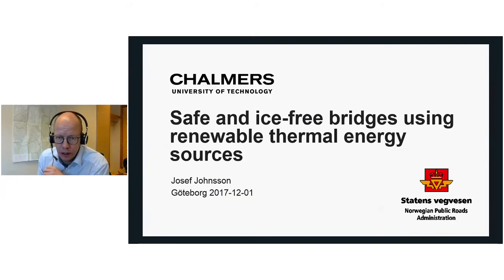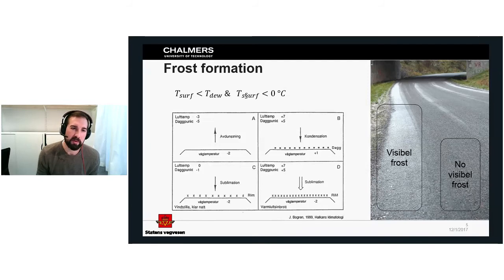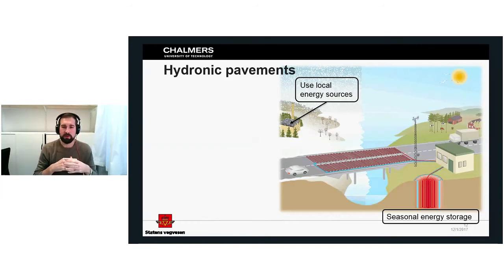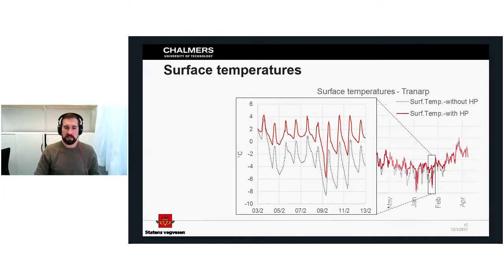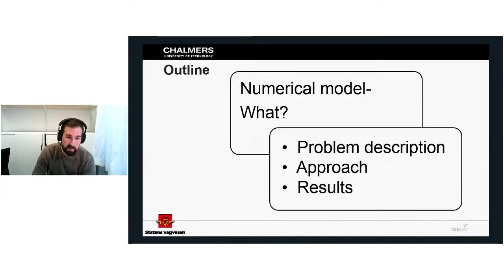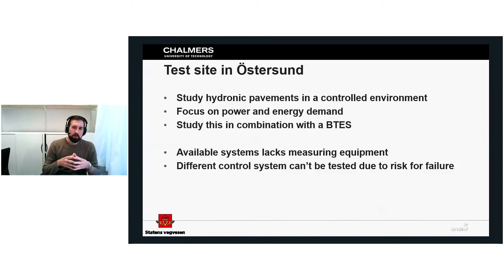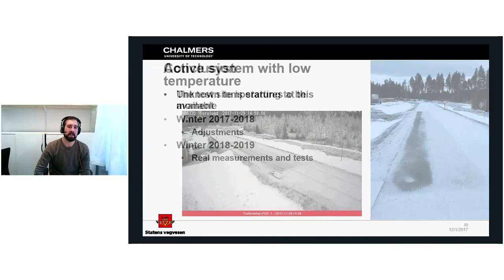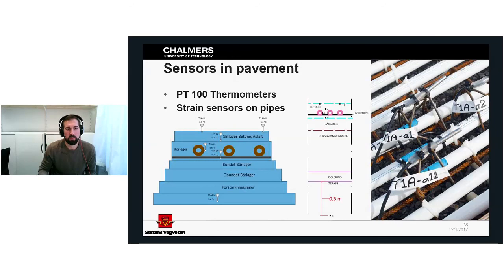Statens vegvesen - Ferjefri E39- Forskerpresentasjon - Josef Johnsson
Josef Johnsson presenterer sitt prosjekt:
Safe and ice-free bridges using renewable thermal energy sources.